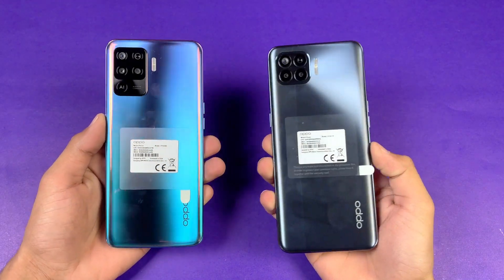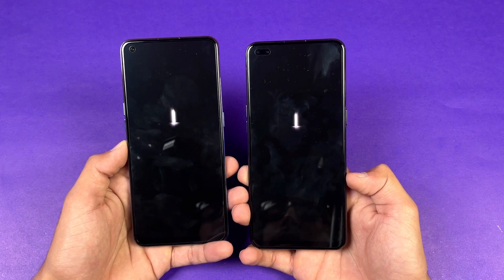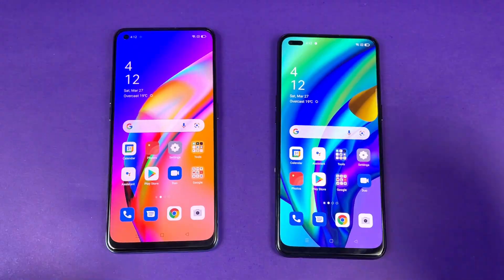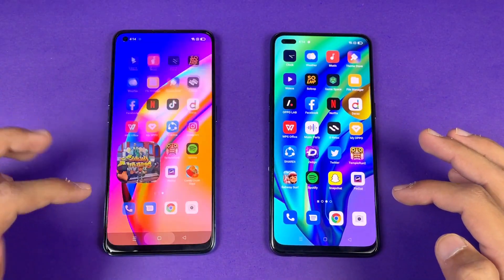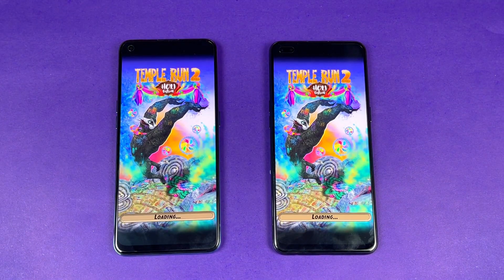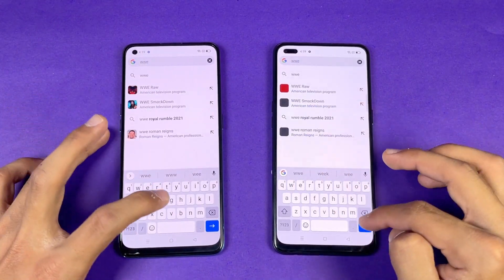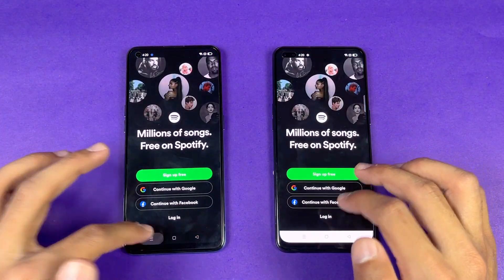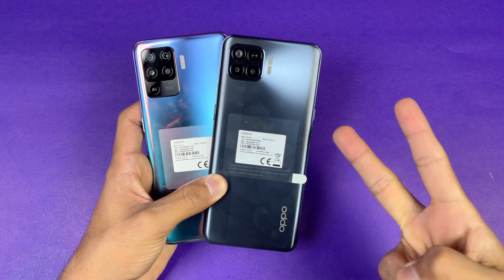Oppo F19 Pro vs Oppo F17 Pro (8GB) - Speed Test & Comparison! (Mediatek P95 battle!)